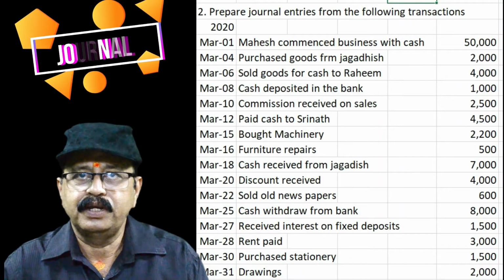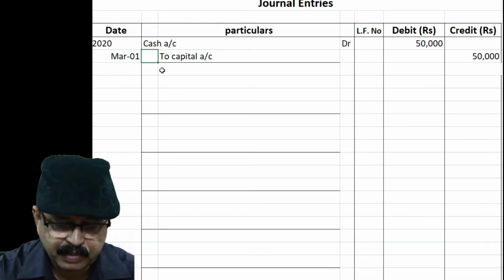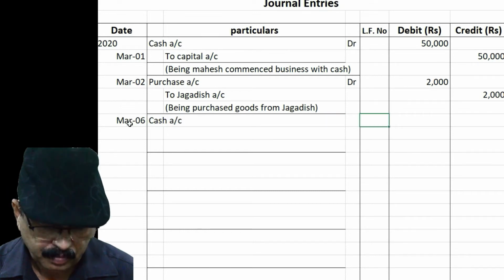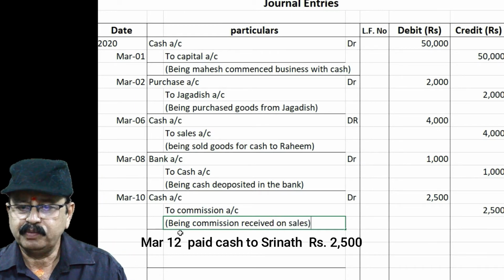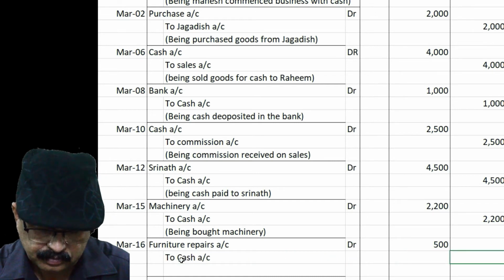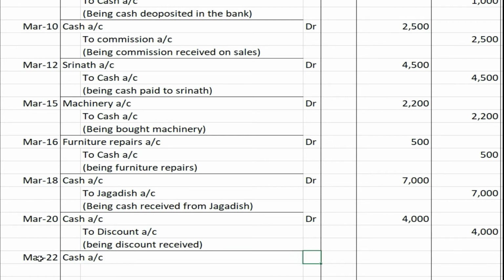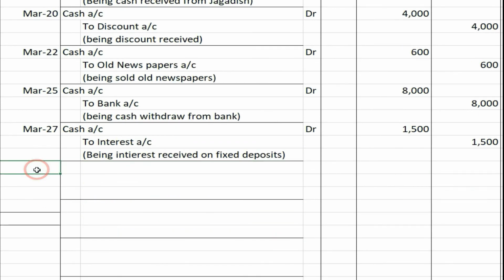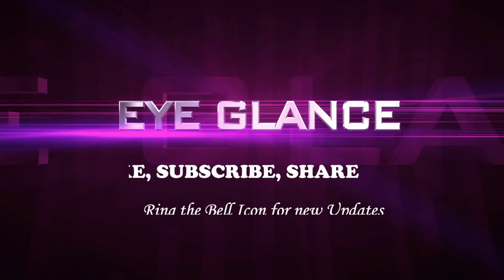JOURNAL ||Accounting for Junior Inter||SVJ Creative Studios||A.S.R.MOHANA RAO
About:
This video about Accounting for Junior Intermediate. Preparation of journal and journalizing the transactions.

A.S.R.MOHANA RAO
Senior Commerce Lecturer,

PRODUCED BY SVJ CREATIVE STUDIOS
Presented by Eye Glance YouTube Channel